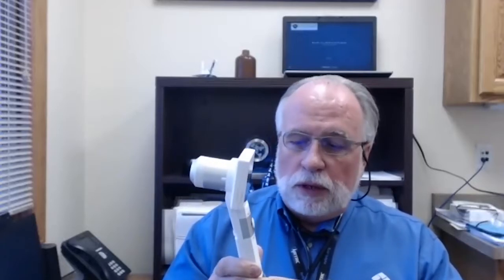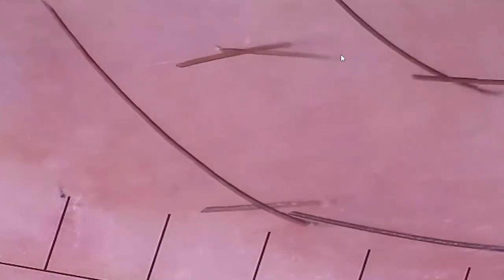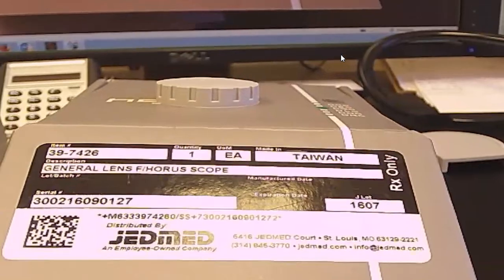WyTN Peripheral Demo